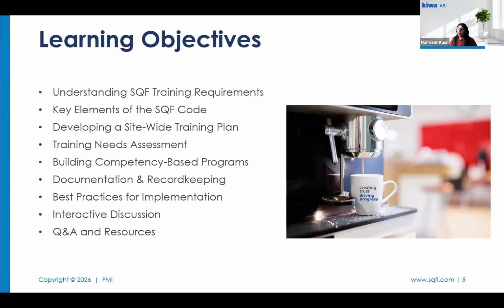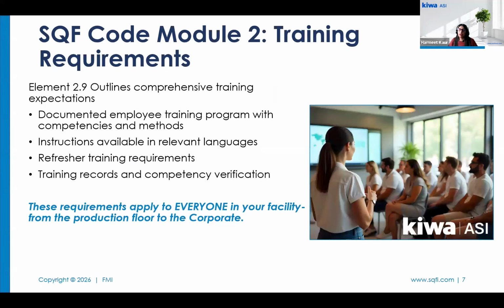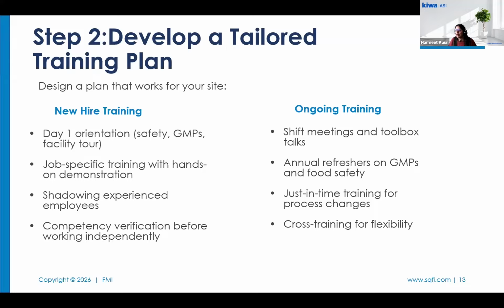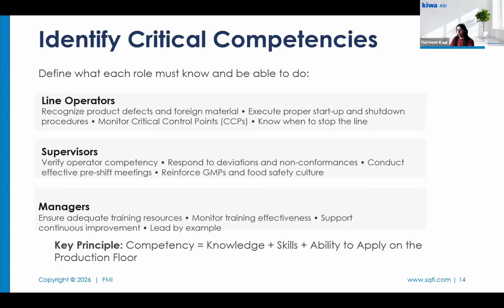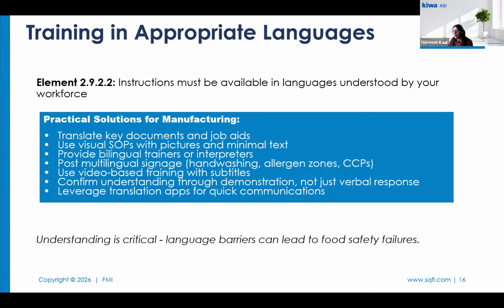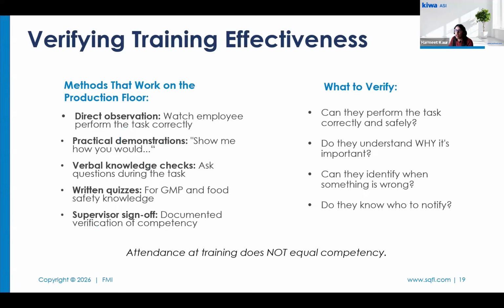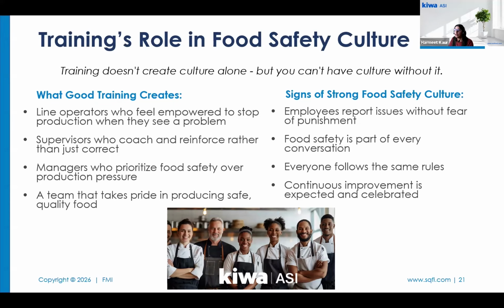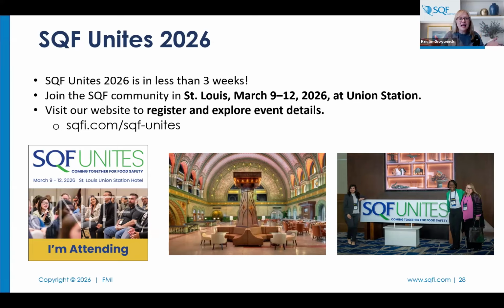SQF Training Requirements Explained: Building an Effective, Site-Wide Training Program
Inadequate training is a frequent source of SQF nonconformities. The digital seminar breaks down SQF training requirements and shows attendees how to build, document, and maintain an effective training program that meets the SQF code and stands up to audit scrutiny.